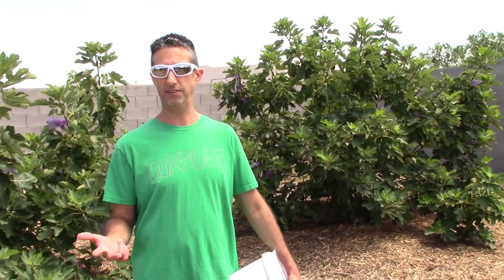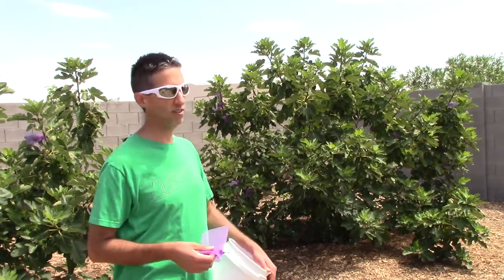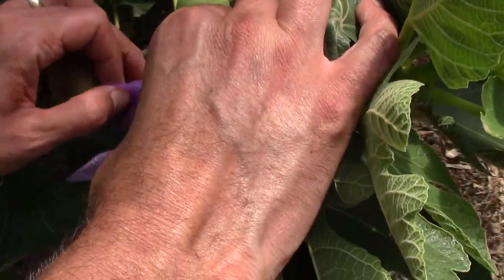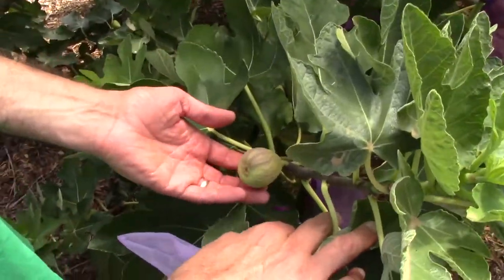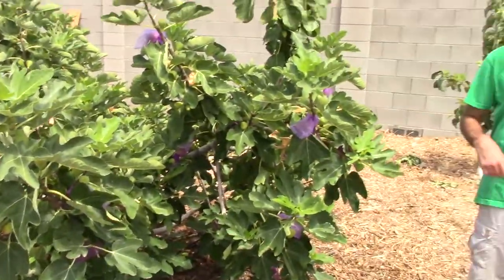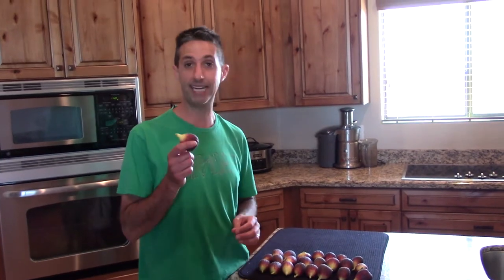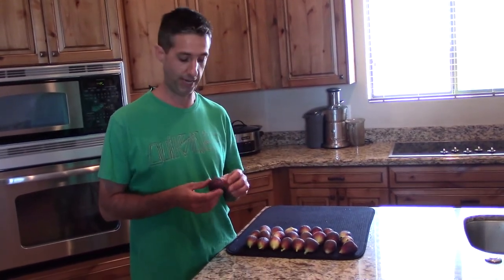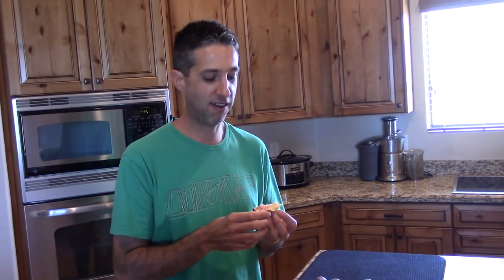Growing Figs in the Arizona Desert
Today we show you one of the many fruit trees we have on the farm.